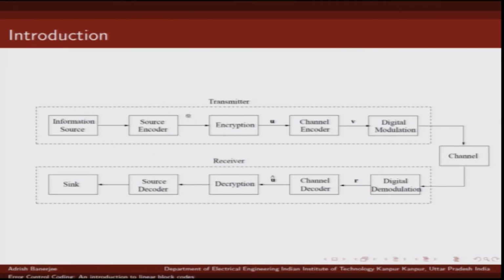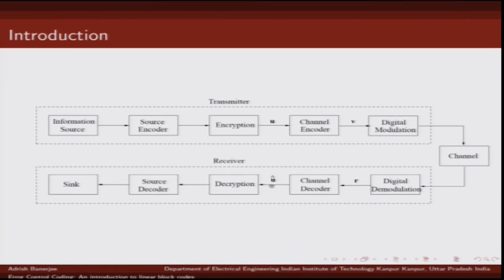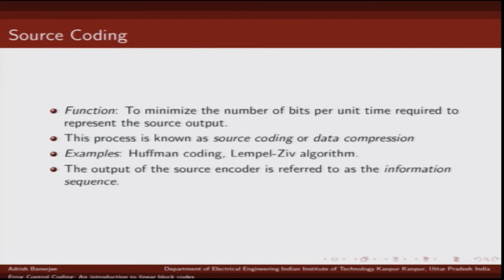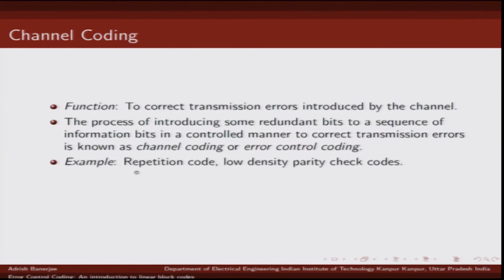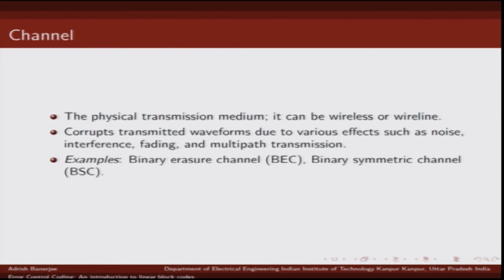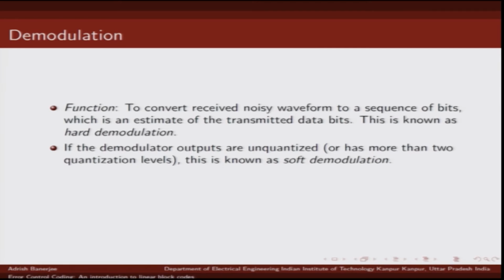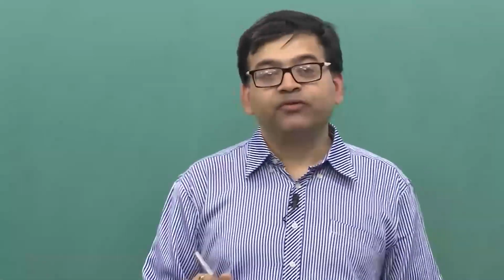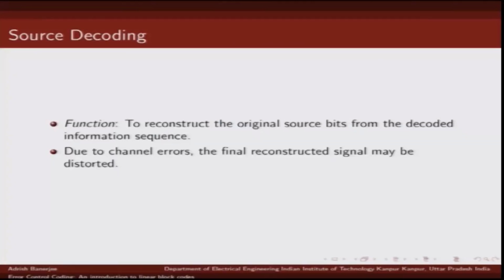Introduction to Error Control Coding-II